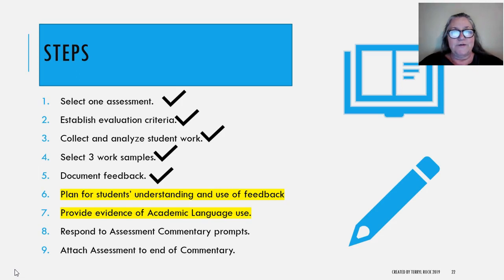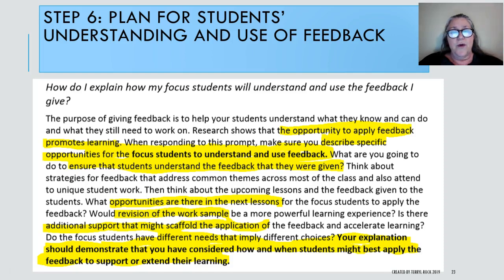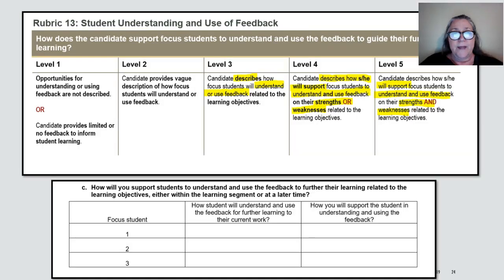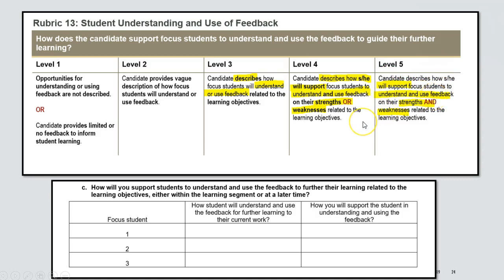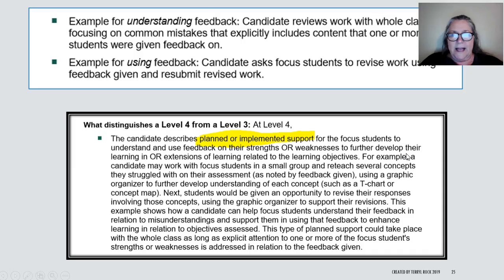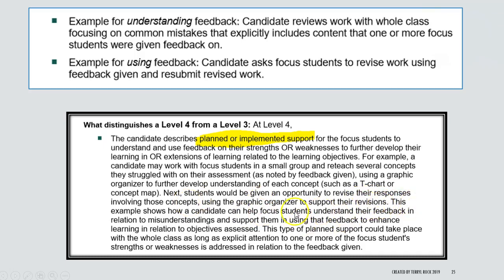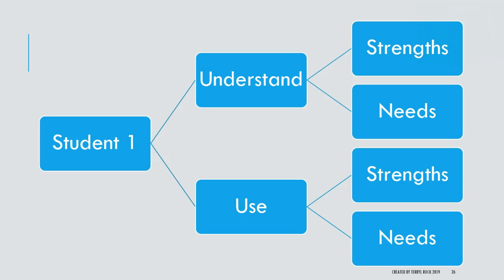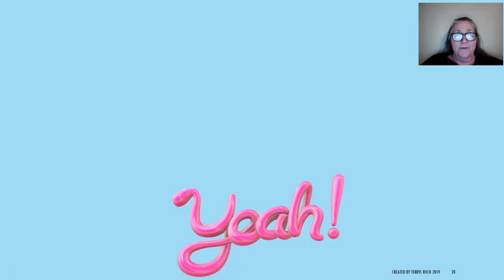All About Task 3, Part 4 - Understanding & Using Feedback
Mamaw Yates discusses how to perform well on Rubric 13 of the edTPA. This short video describes how to plan in a way to make a five!!